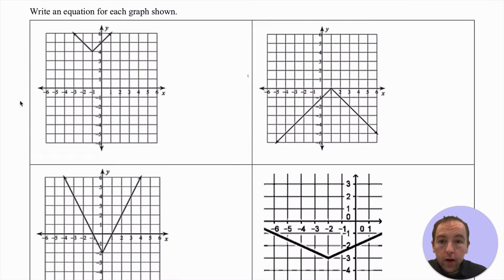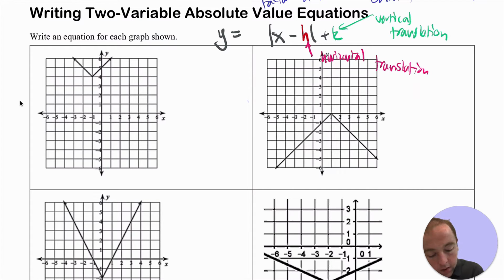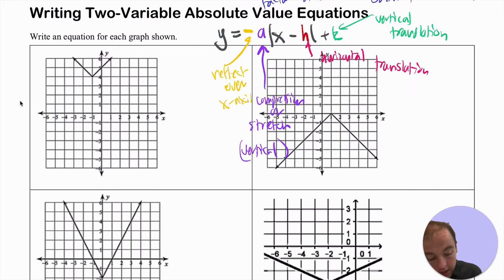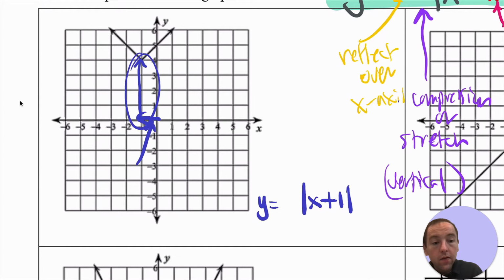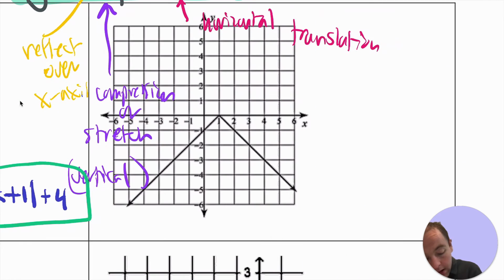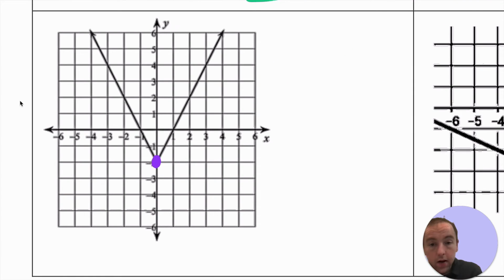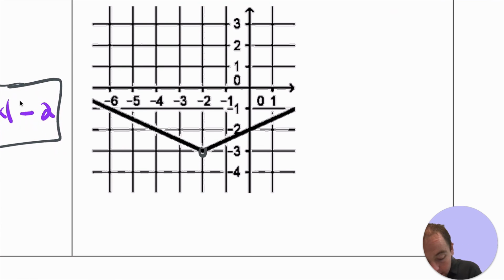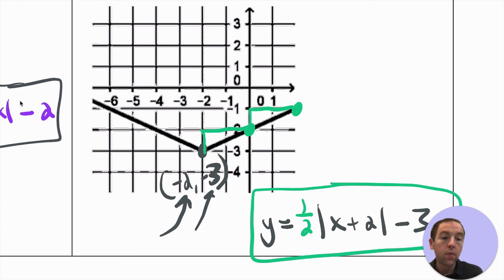Graphs of Two-Variable Absolute Value Equations (4.1.A Part 2/2) - Writing Equations